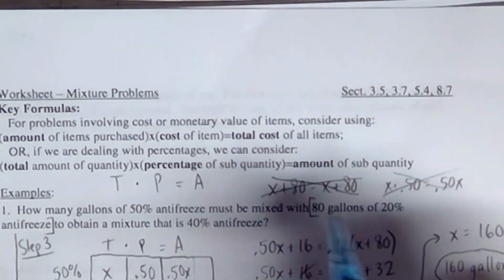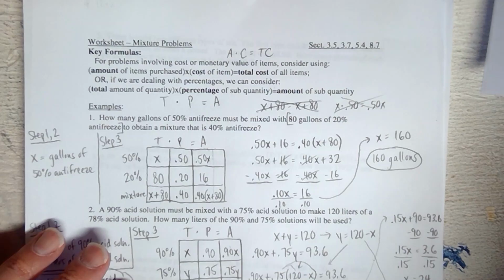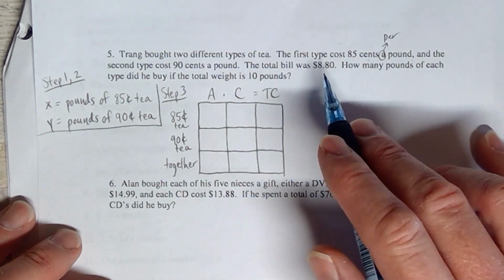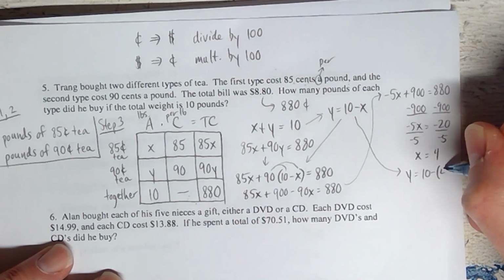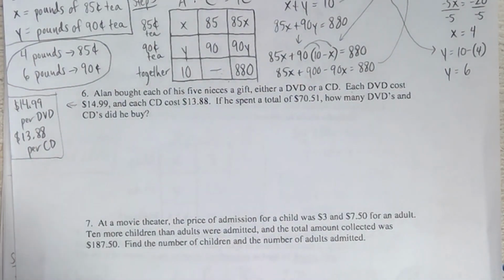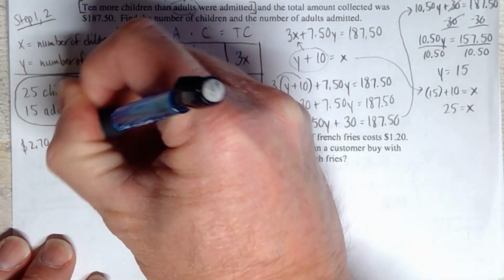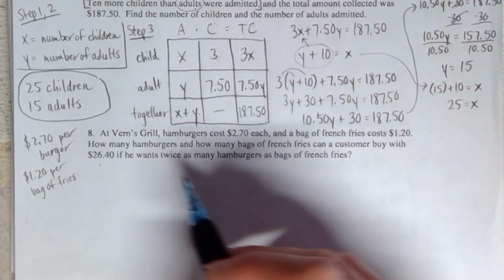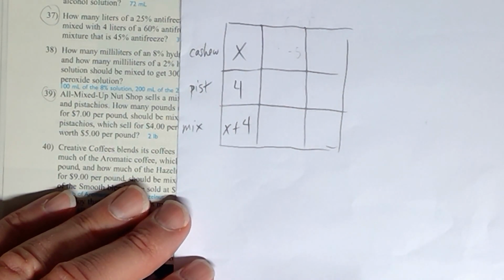Math 51 Mixture Problems Part II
Mixture Problems--Money